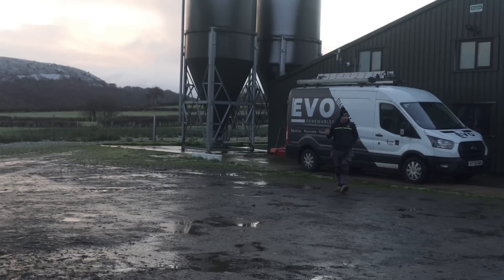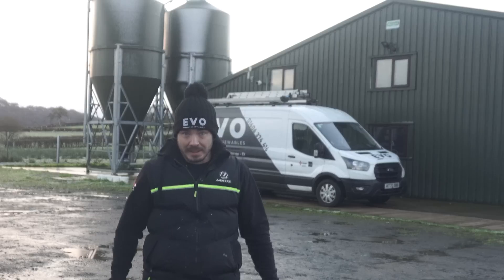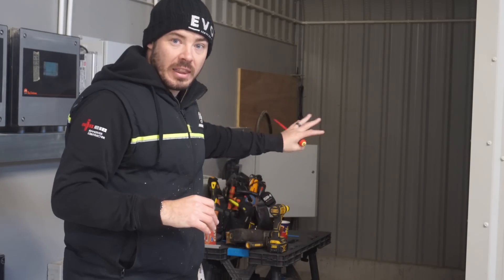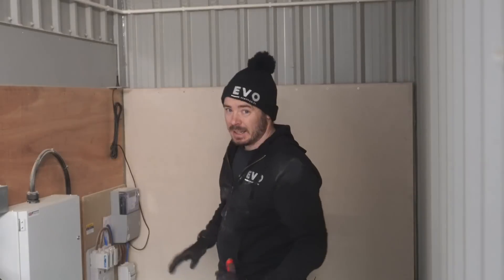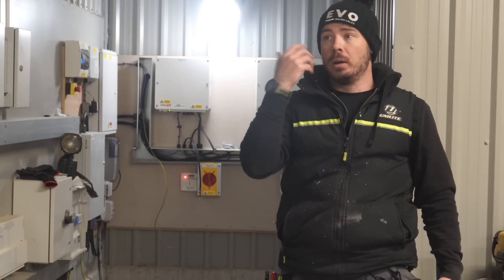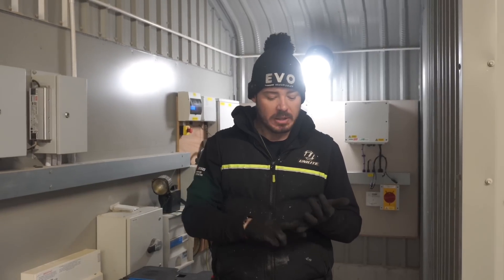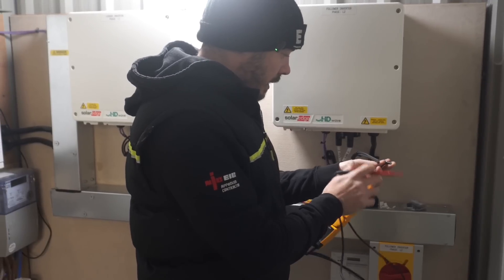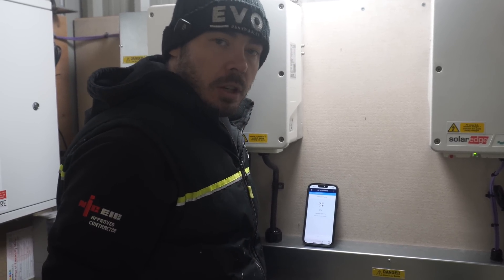This Chicken Shed Runs on Solar Now | Farm Renewable Energy Install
In this video, we’re installing a solar panel system on a chicken shed in Mid Wales, showing how farm and agricultural buildings can benefit from renewable energy from Evo Renewables.

This isn’t a typical domestic install, rural locations bring unique challenges such as:
 • Long cable runs
 • Agricultural environments
 • Earthing considerations
 • Load profiles for livestock buildings

We take you through the full solar installation process, explaining the design decisions, equipment used, and how solar can reduce running costs for farms, poultry sheds, and rural businesses.

Whether you’re a farmer, landowner, electrician, or just interested in renewable energy in real-world conditions, this video shows what’s involved in doing farm solar properly and safely.

⚡ What you’ll see in this video:
 • Solar panel installation on an agricultural building
 • Design considerations for chicken sheds & farms
 • Electrical and safety challenges in rural installs
 • Why solar makes sense for poultry & farming operations